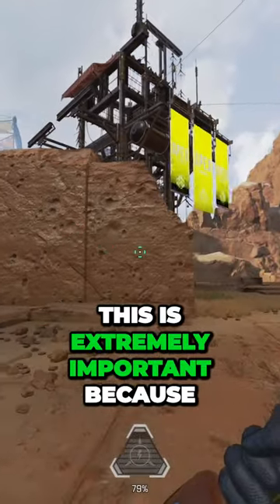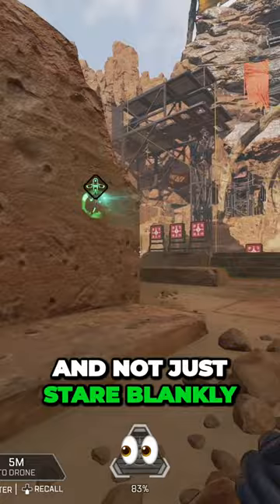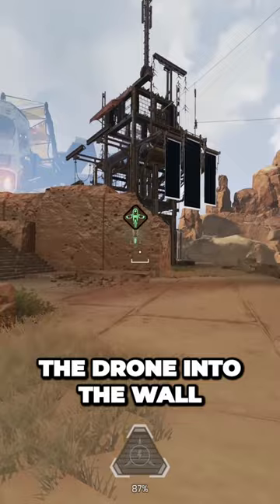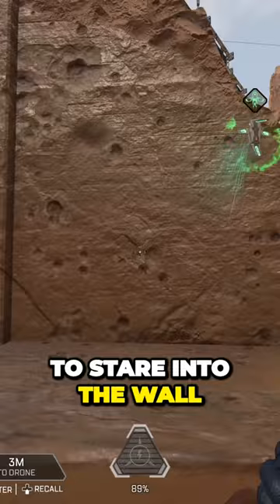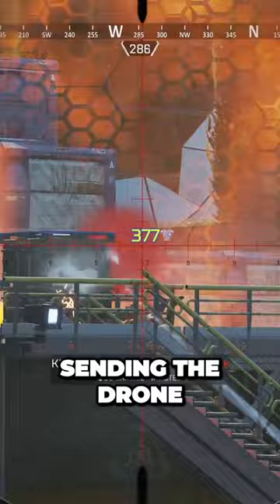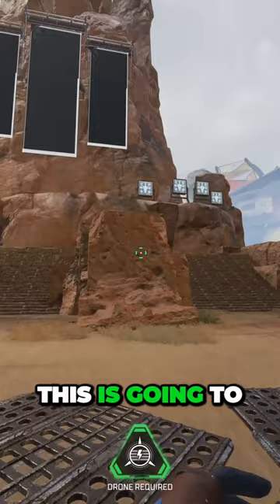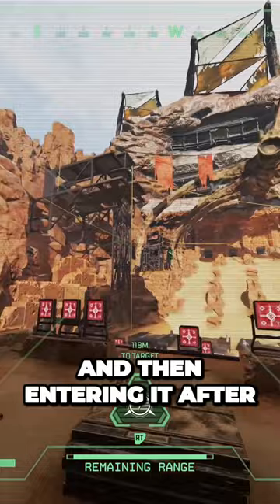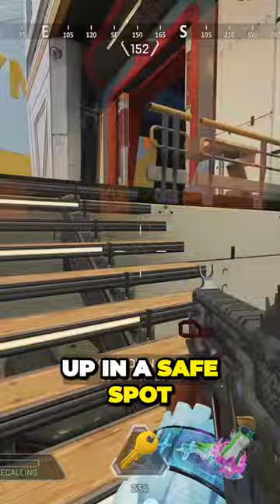Master Crypto's Drone: Pro Tips for Epic Scans and Maximum Safety in Apex Legends Season 18!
Cred : TimProVision